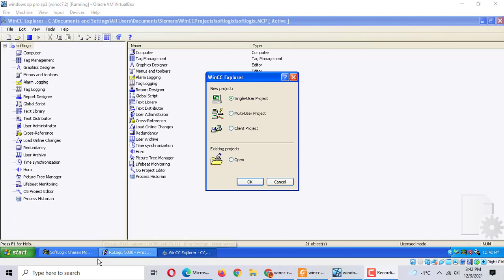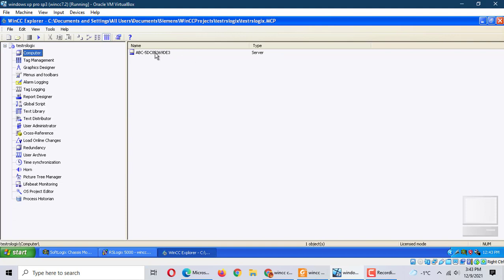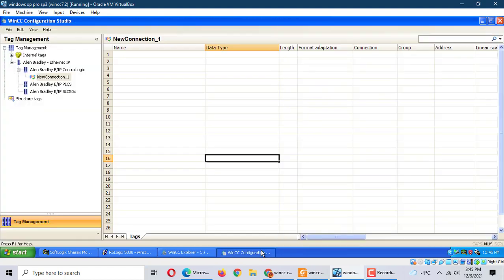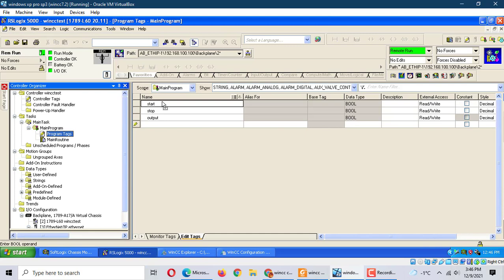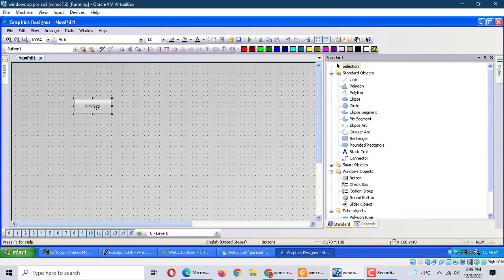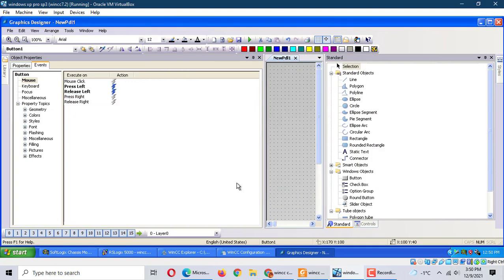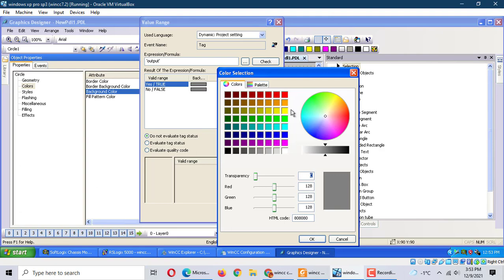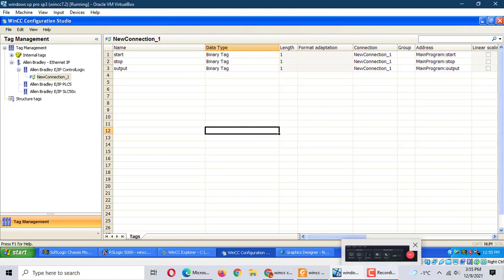Bridging Legacy RSLogix 5000 and WinCC Via TCP/IP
this video demonstrate  how to communicate  between rslogix 5000 and WinCC.  using softlogix to emulate this communication. it use TCP/IP  it is simulation
A crucial process is unveiled for connecting RSLogix 5000 and WinCC.  a vital skill for modern industrial automation. The core concepts behind this powerful communication method are explored, offering viewers practical insights into seamless system integration.